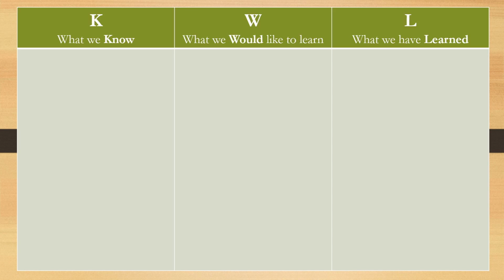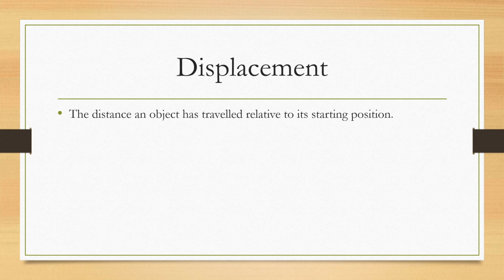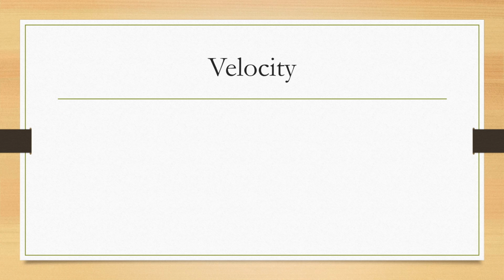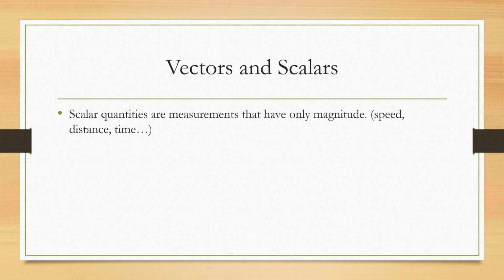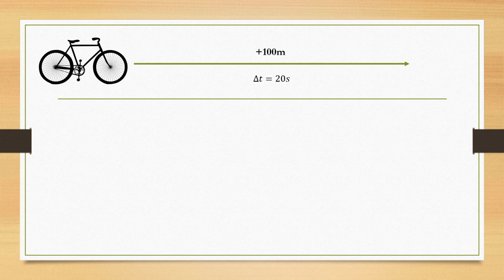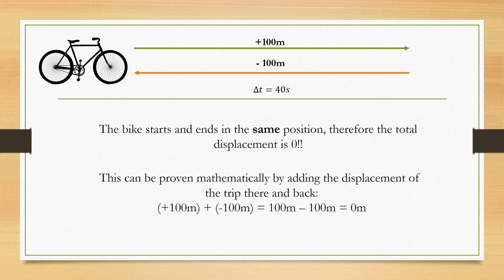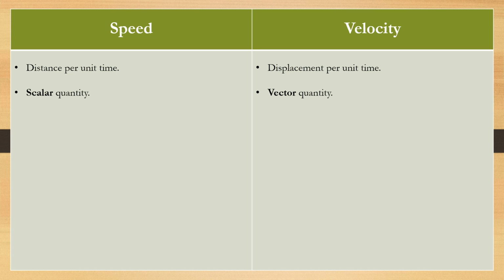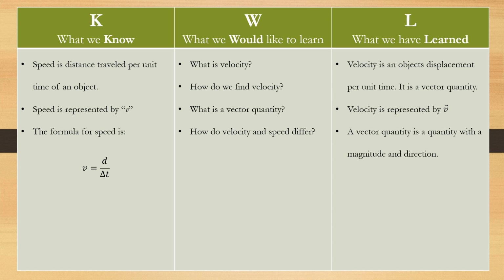307 Assignment 2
Velocity and Vectors.
By Sean Germaine.
Assignment 2 foe EDSE 307 Sem M01